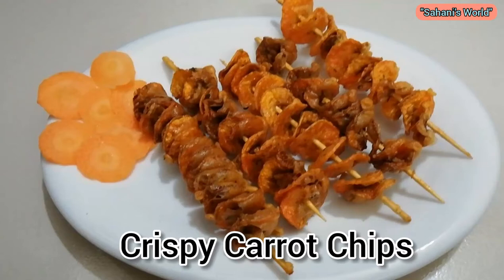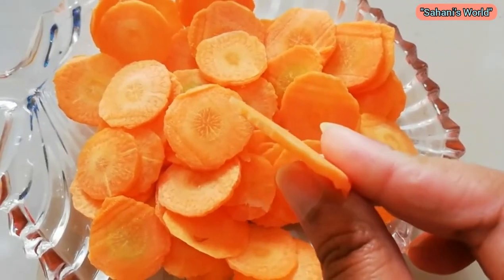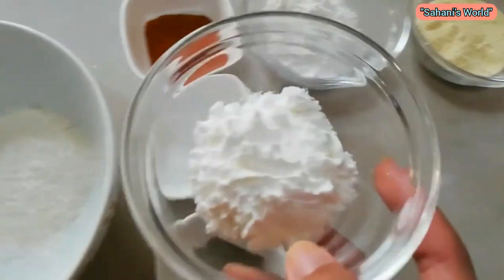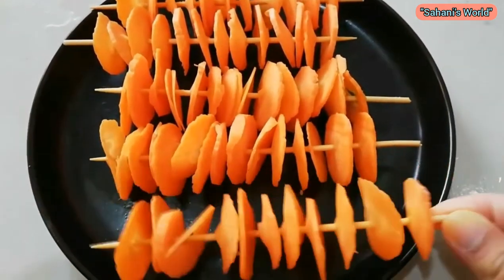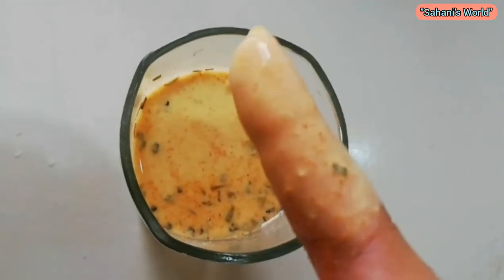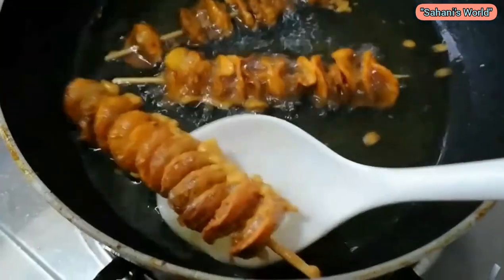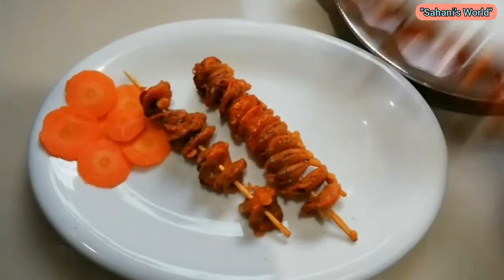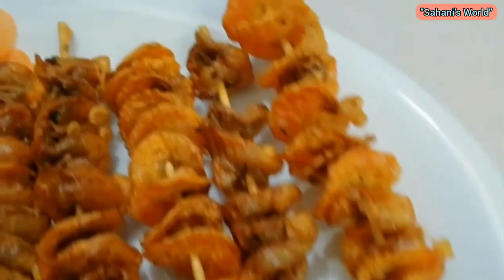Carrot Chips|গাজরের চিপস|Crispy Carrot Chips|Chips Recipe|Home Made Chips Recipe|Carrot Stick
উপকরণঃ ১টা গাজর
২ চা চামচ ময়দা,
২ চা চামচ চালের গুঁড়া,
২ চা চামচ বেসন,
২চা চামচ কনফ্লাওয়ার,
স্বাদ মত লবণ,
১চা চামচ লাল মরিচের গুঁড়া,
১/২ চা চামচ মিক্সড হার্বস
৫/৬ টা সাসলিকের কাঠি,
ভাজার জন্য সয়াবিন তেল